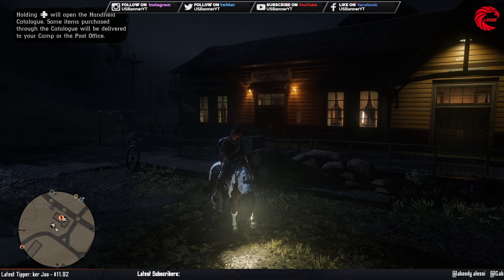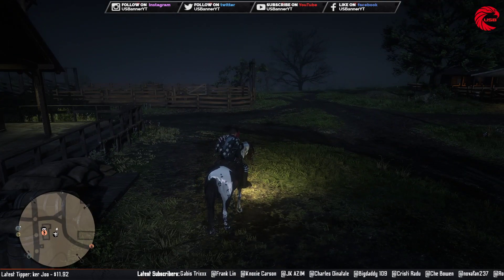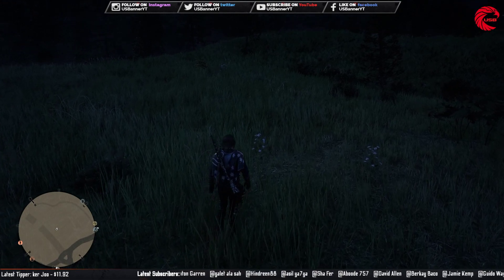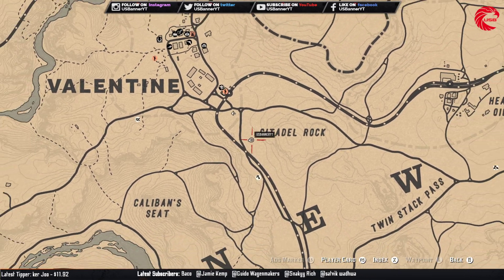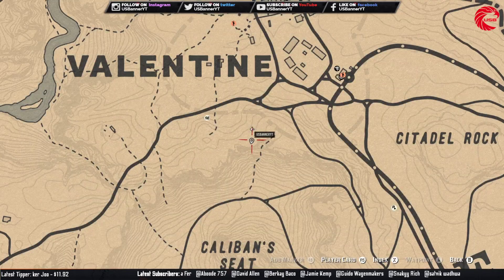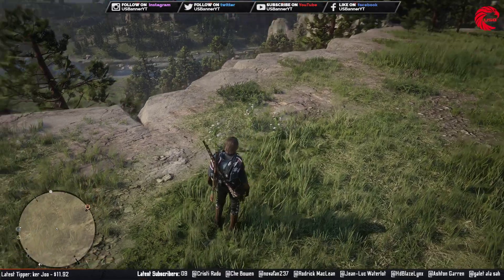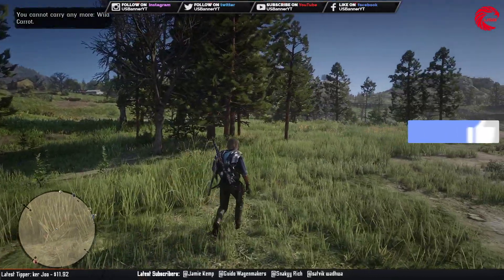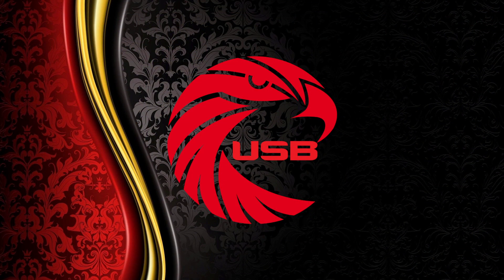Wild Carrots Locations rdr2 Online - Red Dead Online Wild Carrots Location Guide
This Video about Locations of Wild Carrots Location's for Red Dead Online Daily Challenge